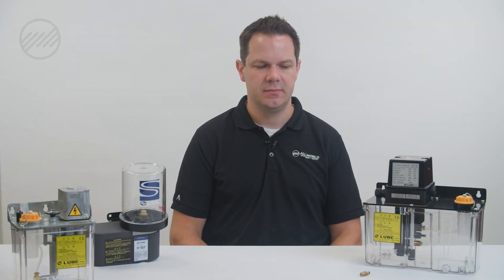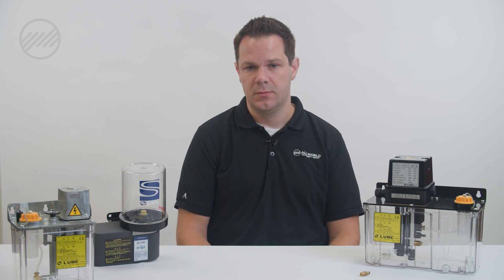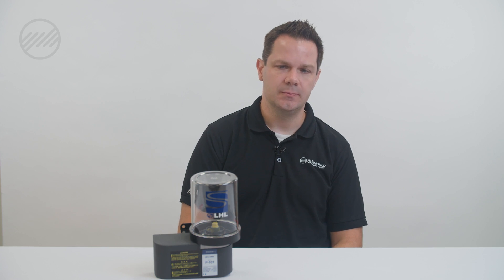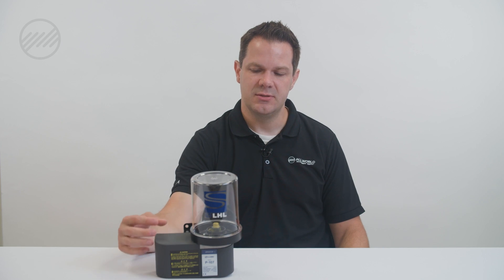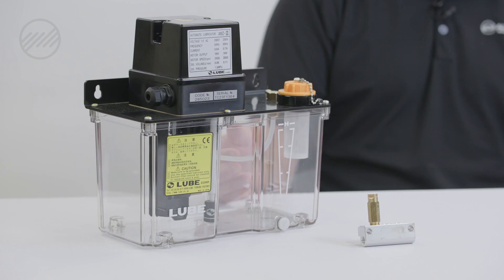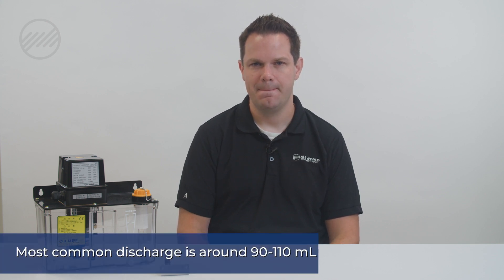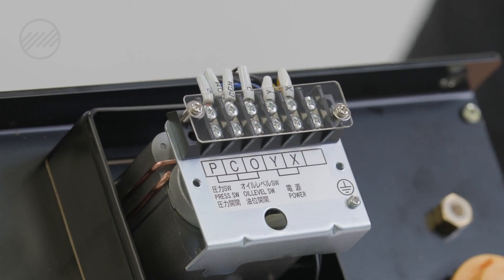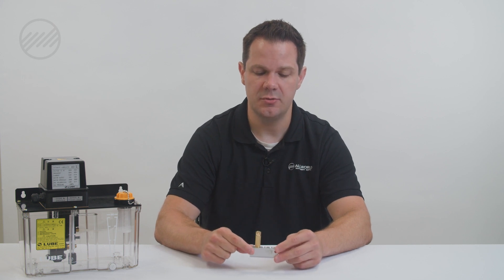Identifying and Replacing Lubrication Pump Systems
1:05 - Grease Systems
3:55 - Positive Displacement Systems
10:00 - Single Line Resistance Systems

Replacing, modifying, or fixing the existing lubrication pump on your machine tool can be tricky without knowing your pump type, metering capacity, or other vital details of your system. Maintaining these pumps are critical to the longevity and success of your machine.

Grease, PDS, and SLR pumps shown in video are Lube USA brand.